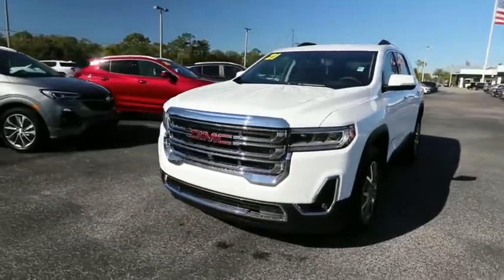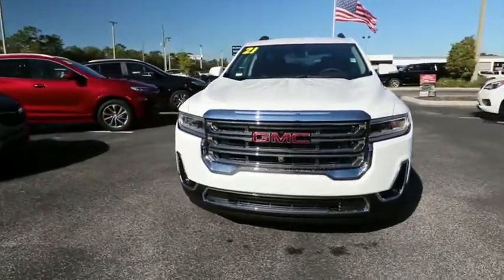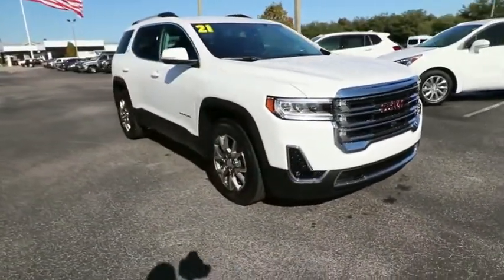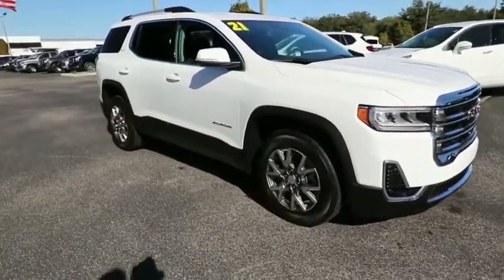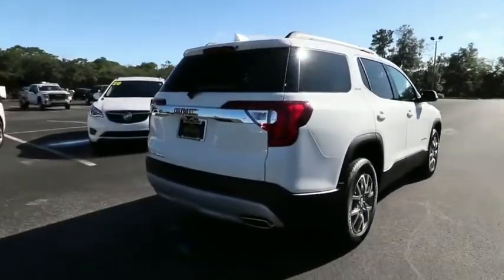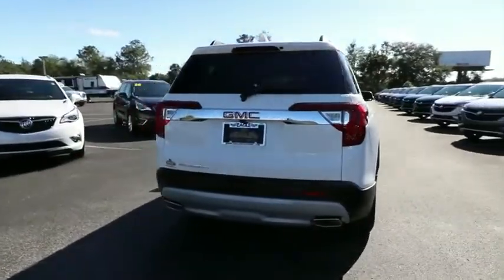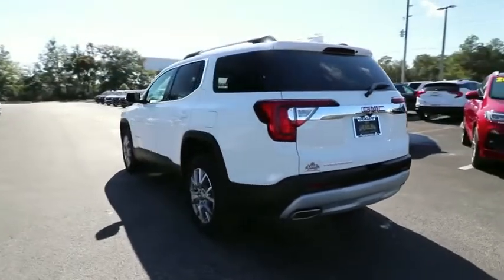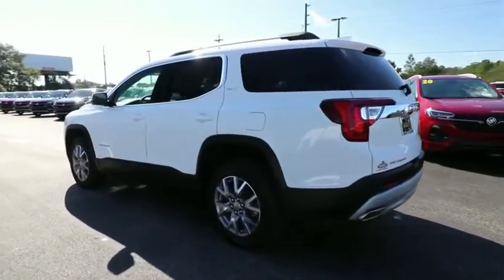2021 GMC Acadia Ocala, The Villages, Brooksville, Chiefland, Homosassa FL N21074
Summit White  2021 GMC Acadia available in Homosassa, Florida at Eagle Buick GMC. Servicing the Ocala, The Villages, Brooksville, Chiefland, FL area.

Summit White 2021 GMC Acadia SLT FWD 9-Speed Automatic 3.6L V6 SIDI FWD, Jet Black Leather.  This Acadia is equipped with features such as Luxury Package (8-Way Power Passenger Seat Adjuster, Heated & Ventilated Driver & Front Passenger Seats, Heated Rear Outboard Seating Positions, Power Passenger Lumbar Control Seat Adjuster, Power Tilt & Telescopic Steering Column, and Power-Adjustable Body-Color Outside Heated Mirrors), Memory Package, Preferred Equipment Group 4SA, Preferred Package (Automatic Heated Steering Wheel), Technology Package (8'' Multi-Color Enhanced Dr Instrument Info Display, HD Surround Vision, and Heads-Up Display), Trailering Package (170 Amp Alternator, Heavy-Duty Cooling System, Hitch Guidance w/Hitch View, and Trailering Assist Guidelines), FWD, Jet Black Leather, 18'' Machined Aluminum Wheels, 3.47 Final Drive Axle Ratio, 3.49 Final Drive Axle Ratio, 3rd row seats: split-bench, 4-Way Manual Passenger Seat Adjuster, 4-Wheel Disc Brakes, 6-Passenger (2-2-2 Seating Configuration), 7-Passenger (2-3-2 Seating Configuration), 8 Speakers, 8-Way Power Driver Seat Adjuster, ABS brakes, Air Conditioning, Alloy wheels, AM/FM radio: SiriusXM with 360L, Apple CarPlay/Android Auto, Auto High-beam Headlights, Auto-dimming Rear-View mirror, Automatic temperature control, Bose Premium 8-Speaker Audio System Feature, Brake assist, Bumpers: body-color, Compass, Delay-off headlights, Driver door bin, Driver vanity mirror, Dual front impact airbags, Dual front side impact airbags, Electronic Stability Control, Emergency communication system: OnStar and GMC connected services capable, Four wheel independent suspension, Front anti-roll bar, Front Bucket Seats, Front Center Armrest, Front dual zone A/C, Front fog lights, Front reading lights, Fully automatic headlights, Garage door transmitter, HD Radio, Heated door mirrors, Heated Driver & Front Passenger Seats, Heated front seats, Illuminated entry, Knee airbag, Low tire pressure warning, Navigation System, Occupant sensing airbag, Outside temperature display, Overhead airbag, Overhead console, Panic alarm, Passenger door bin, Passenger vanity mirror, Perforated Leather-Appointed Seat Trim, Power door mirrors, Power Driver Lumbar Control Seat Adjuster, Power driver seat, Power Liftgate, Power steering, Power windows, Premium audio system: GMC Infotainment System, Radio data system, Radio: AM/FM 8'' Diagonal Multi-Touch Navigation, Rear air conditioning, Rear anti-roll bar, Rear reading lights, Rear window defroster, Rear window wiper, Remote keyless entry, Roof rack: rails only, Security system, SiriusXM w/360L, Speed control, Speed-sensing steering, Spoiler, Steering wheel mounted audio controls, Tachometer, Telescoping steering wheel, Tilt steering wheel, Traction control, Trip computer, Turn signal indicator mirrors, Variably intermittent wipers, Voltmeter, and Wireless Apple CarPlay/Wireless Android Auto. Recent Arrival! 19/27 City/Highway MPG